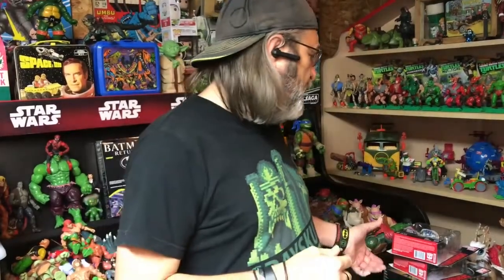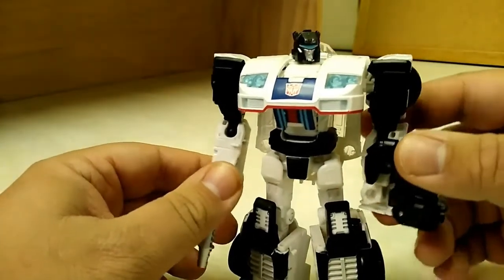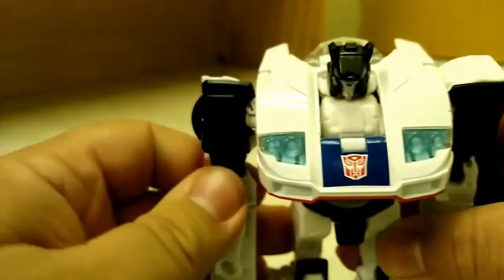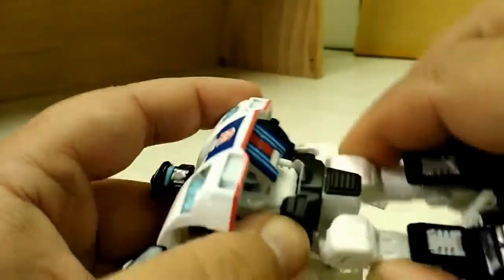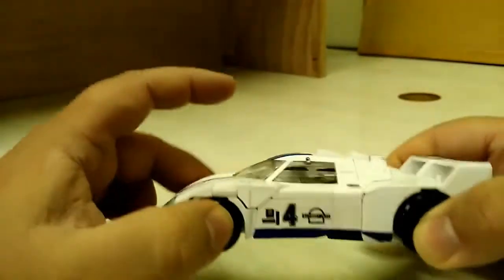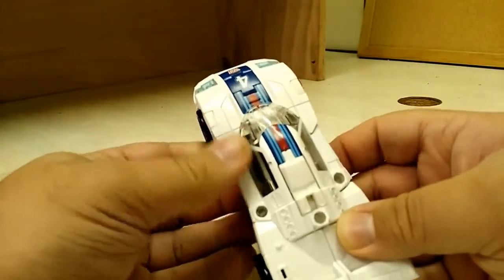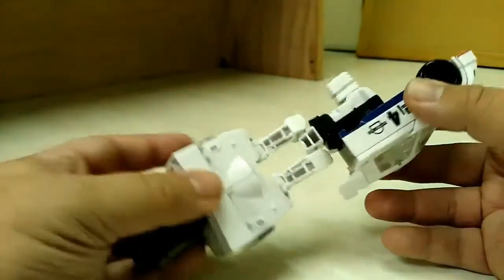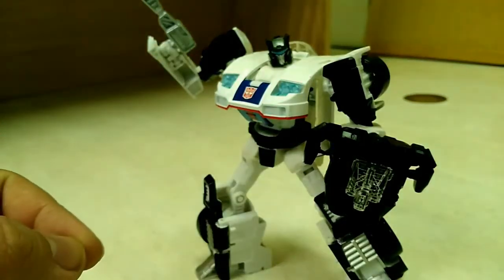TRANSFORMERS POWER OF THE PRIME I JAZZ I TOYTONY (& DJ) VLOGS HD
Or Check out ToyTony's son Zane Yarbrough and his illustration and animation work with sideshow/marvel/disney.